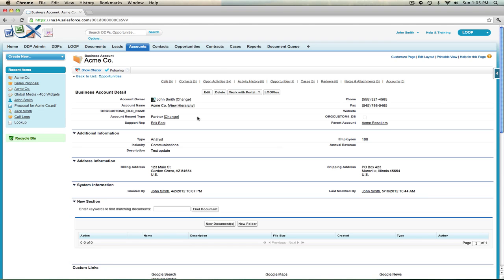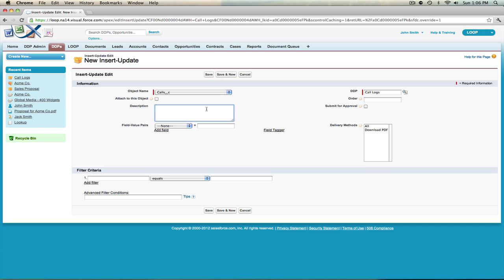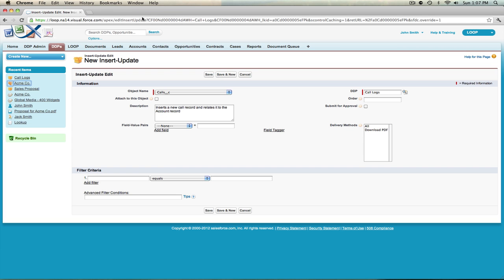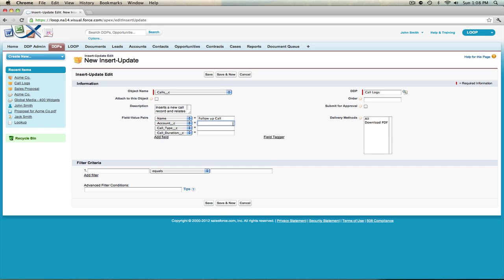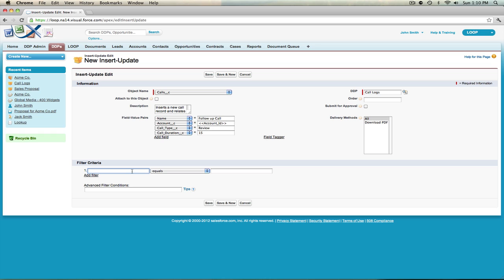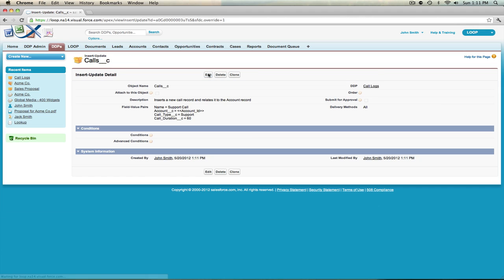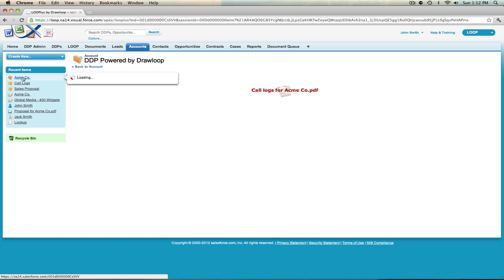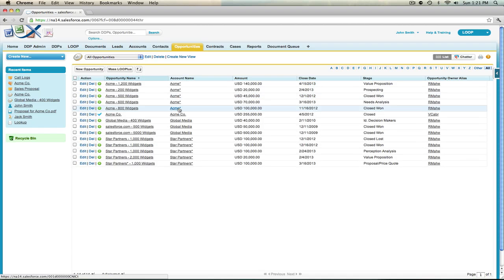Creating SF Records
How to create a Salesforce record.